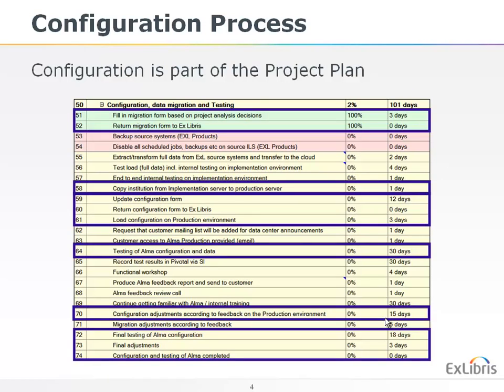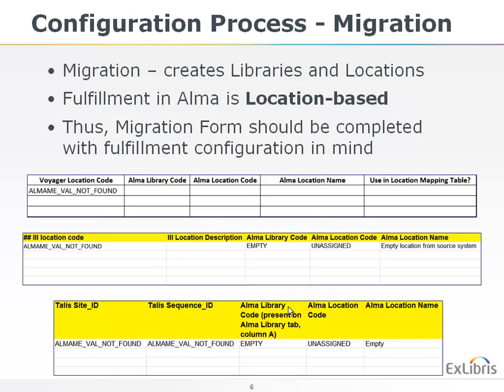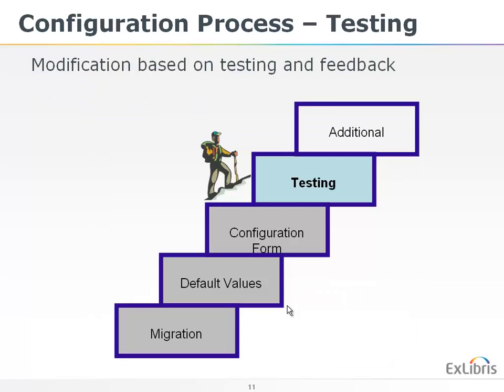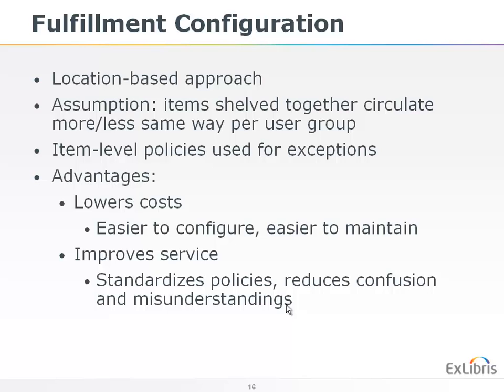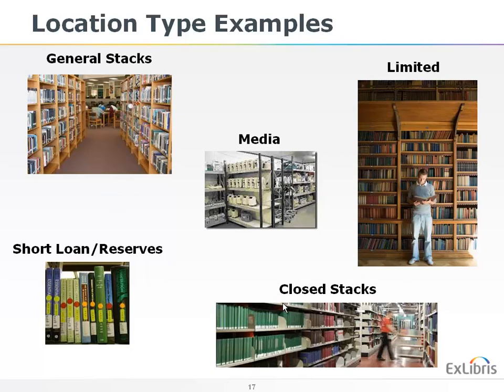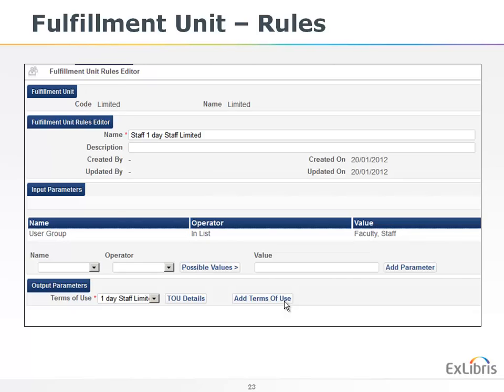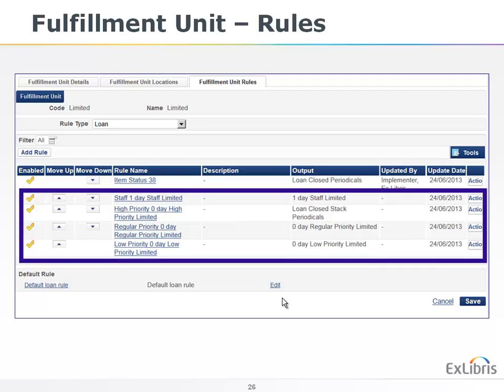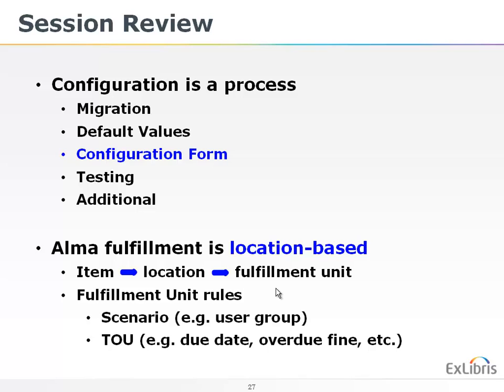Introduction to Alma Configuration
When first starting out with Alma, it must be properly configured to fit the structure and needs of your institution. This introductory lesson explains the various stages and the basic concepts of the configuration process.